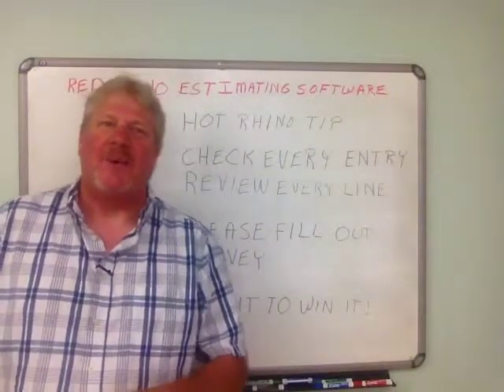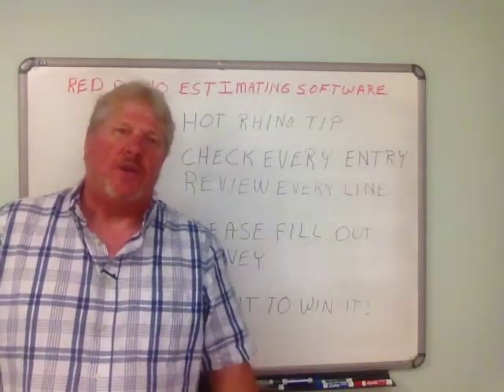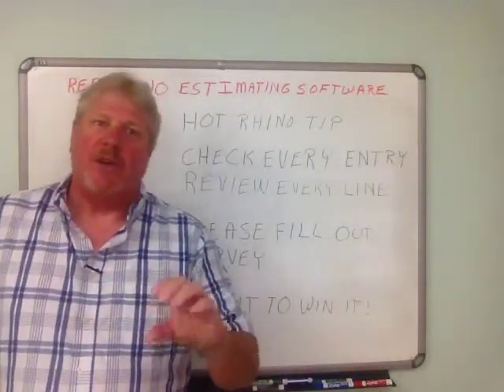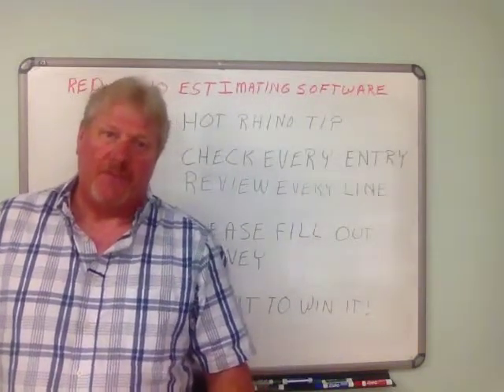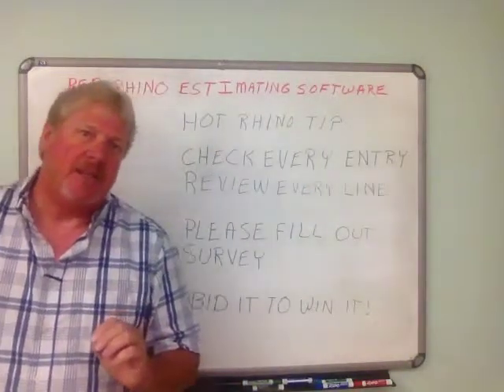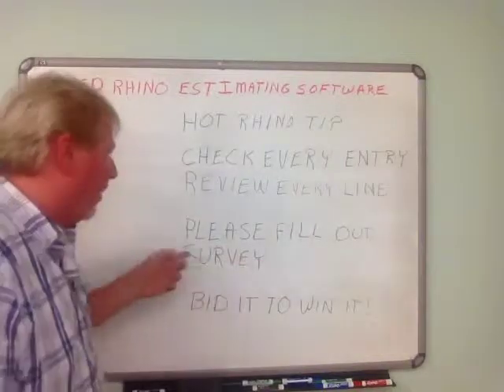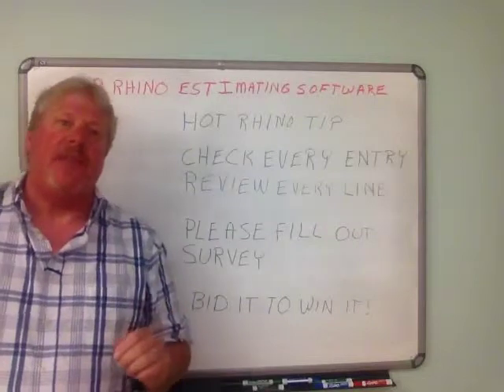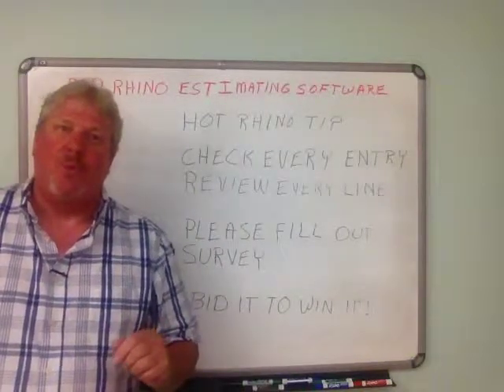Customer 6 Accuracy tip Rhino survey, Electrical estimating software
Customer 6 Accuracy tip -  Please fill out Rhino survey so we can better help you learn what is important.